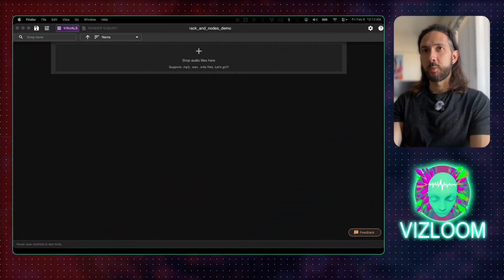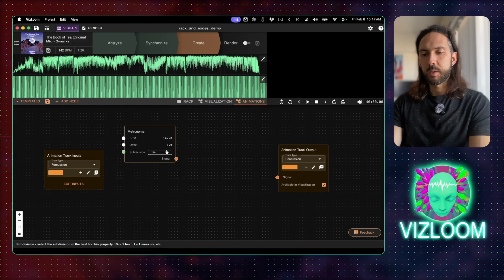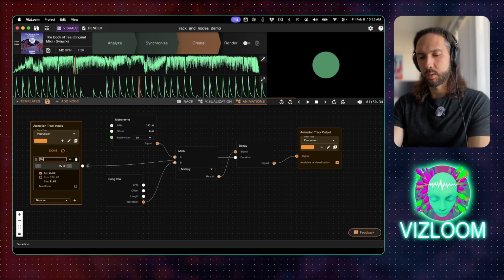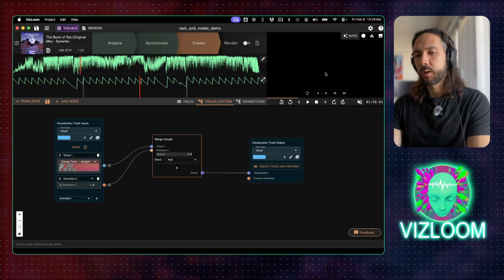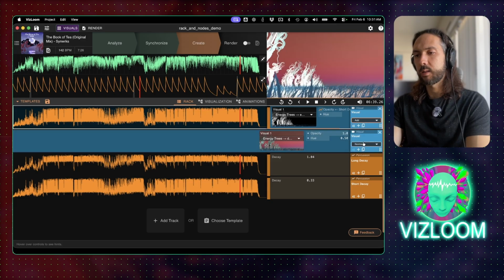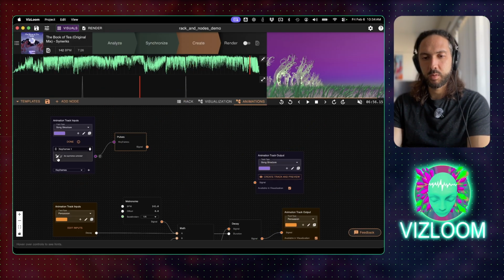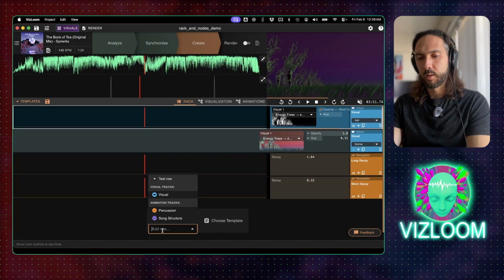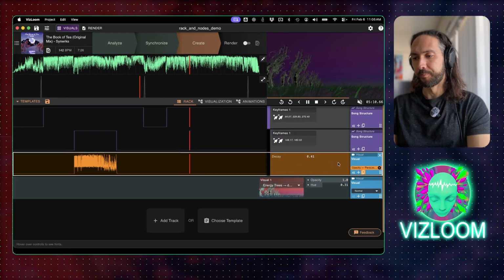Making Visuals for Your DJ Set with Nodes Is Bananas — Unless…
We have a challenge in bridging music and visual art in a way that feels cohesive. DJs, music-makers and music-lovers rave about the beautifully synchronized visuals they see at big shows... But those require time, money and specialized teams, putting them out of reach for most performers.

Visual artists love the control and creative potential provided by complicated nodes graphs, and for good reason. But node graphs can be slow, complex, and impractical when you need to move fast.

I've built Vizloom to bridge these two creative needs. The flexibility and creative potential of node-based art-making can be confined to one focused creative session. After that, you work from a custom-built editor that lets you rapidly produce consistent, precise music-driven visuals for all your tracks.

In this video, we go through how to build Vizloom templates from scratch, and how nodes and the rack view work together to keep things fast.

Feeling inspired by this new art form?

🌳 If you have suggestions for future tutorials or features you’d like to see in Vizloom, drop them in the comments — I’m actively building and iterating.

Timestamps:
00:00 - Intro
03:57 - Setup
05:05 - The Basics - Animations Nodes
10:00 - Visualization Nodes
15:26 - Interdependent Tracks
20:54 - Cascading Effects
23:36 - Where to go from here?